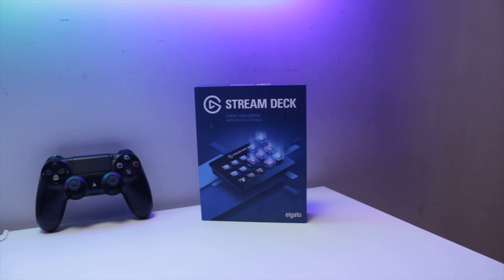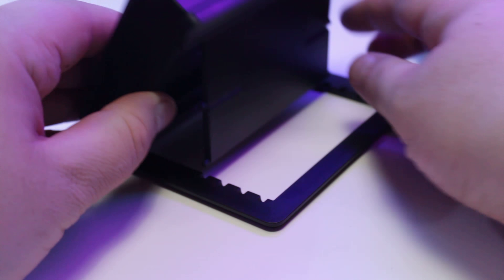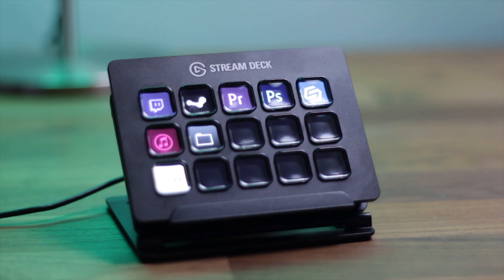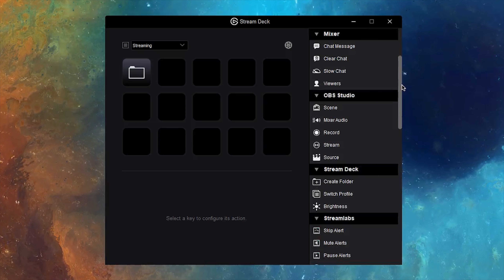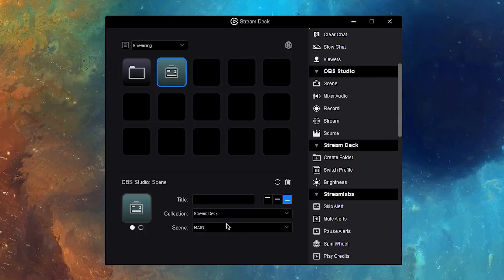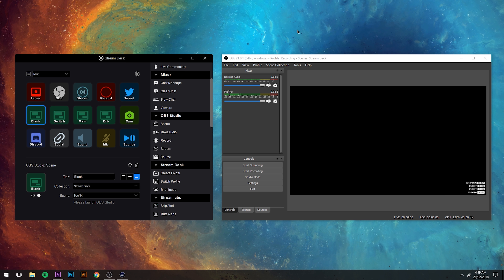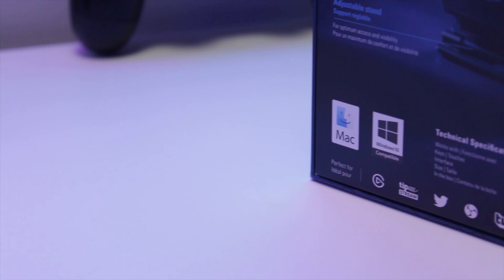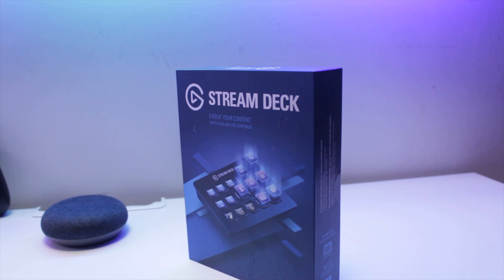Elgato Stream Deck - Review